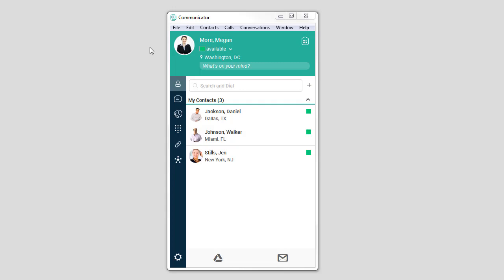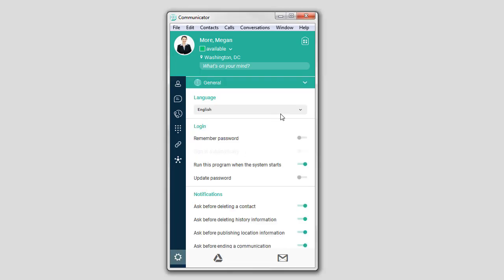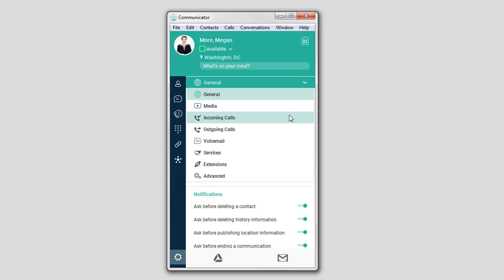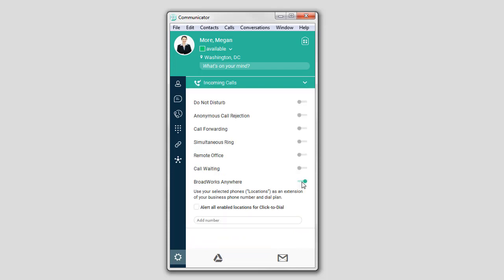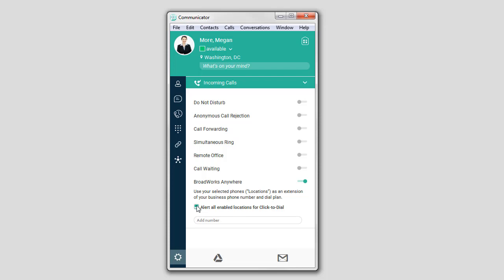BroadWorks Anywhere - How-To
A step-by-step instruction guide on how to set up the anywhere feature in UC Communicator. This feature allows your business number to ring anywhere locations from any BroadSoft managed device.